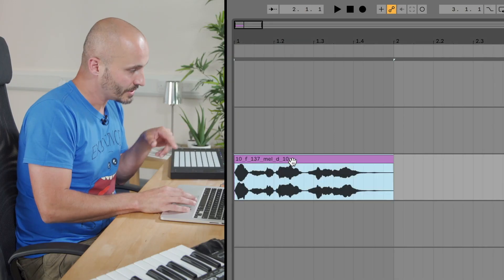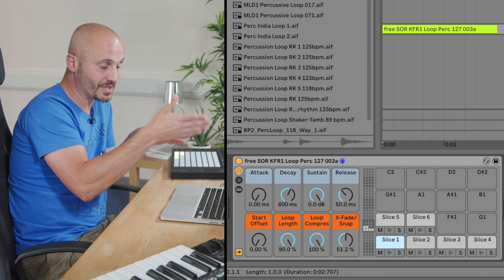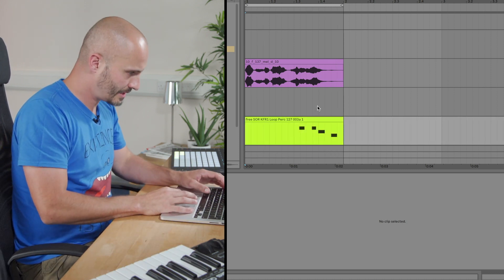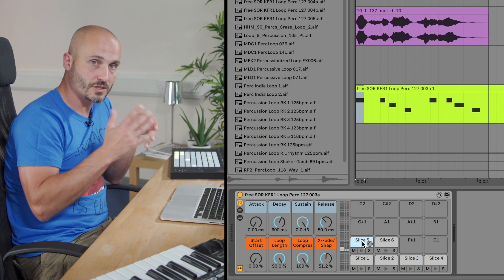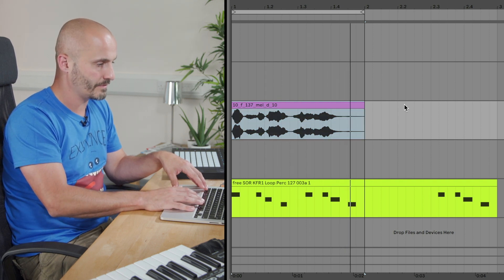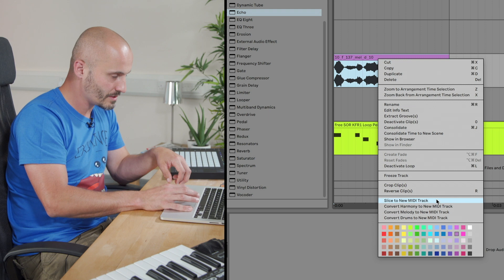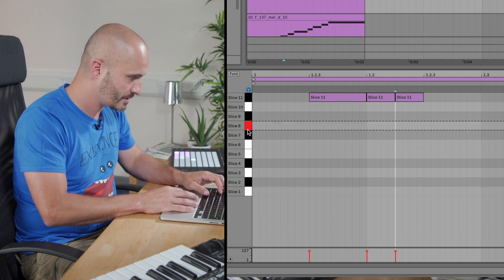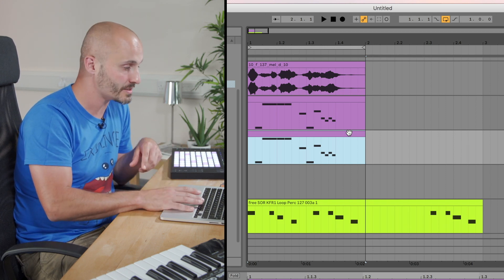Ableton Live Tutorials: Slicing audio clips to MIDI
In this video, the tenth in our tutorial series, your tutor Liam O'Mullane shows you how to use the Slice to MIDI function in Ableton Live for re-arranging your loops.